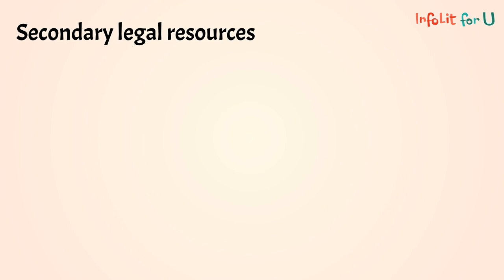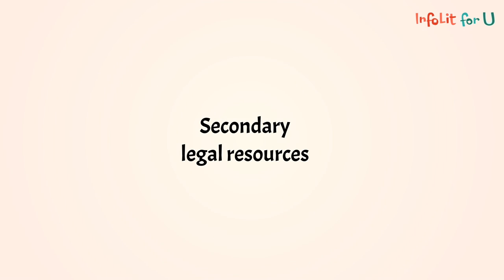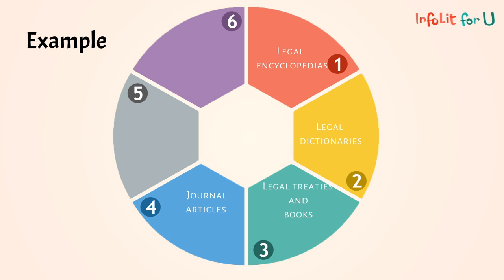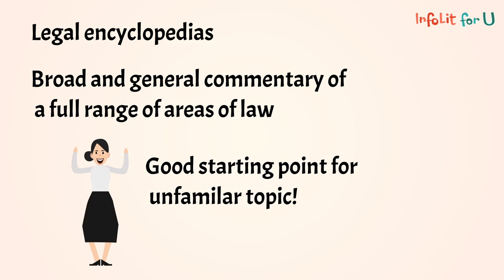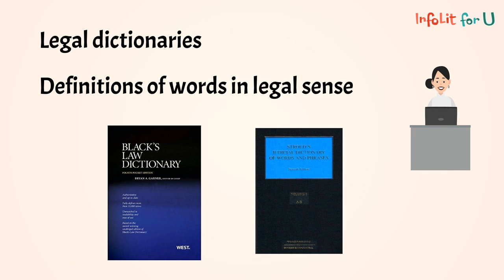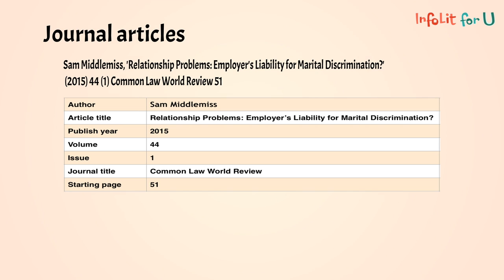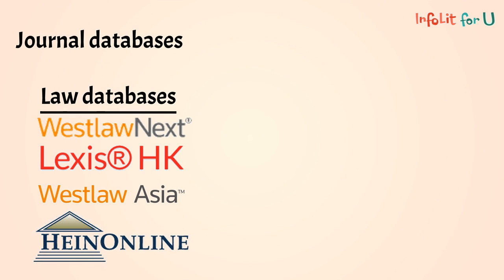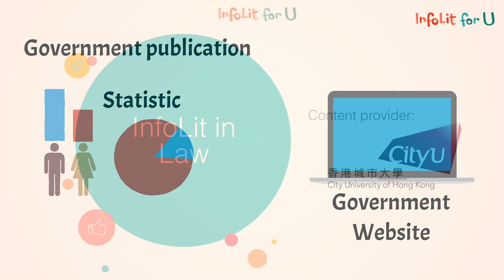InfoLit in law: What are secondary legal materials?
Content Provider: City University of Hong Kong
Storyboard Artist: Ms LC Lau (CityU)